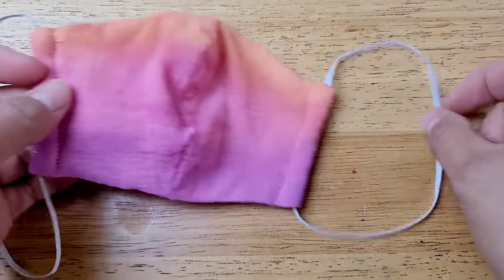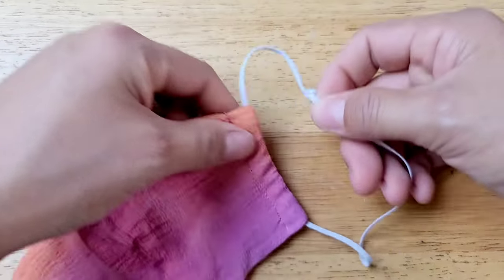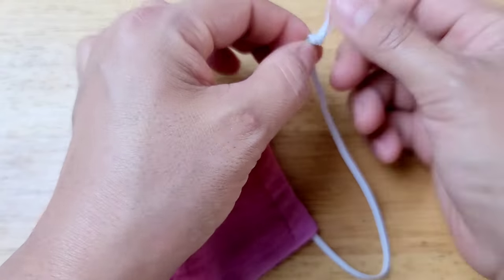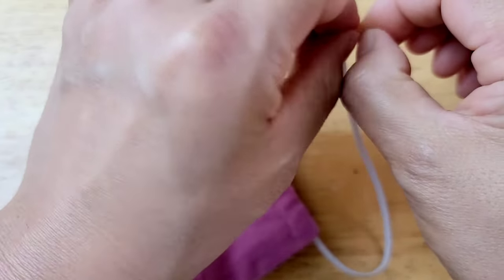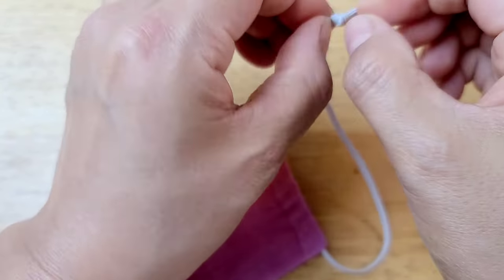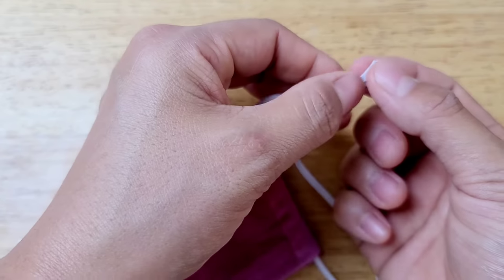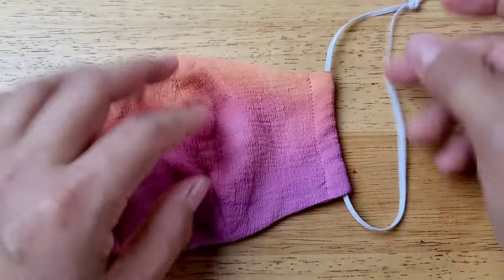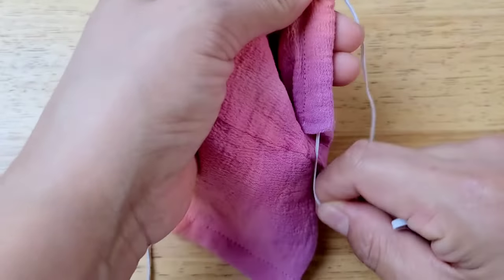How to adjust mask elastic tie into sleeve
Hello~
this video will explain how you can adjust the size of the mask by tieing the end of the elastic and then putting it back into the tunnel.

House Art Kids

you can purchase this mask on Etsy